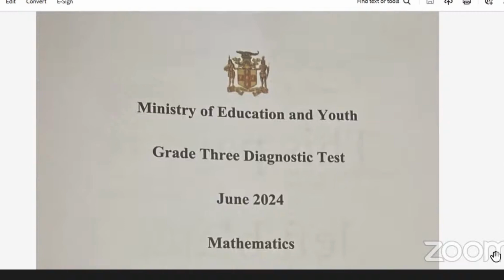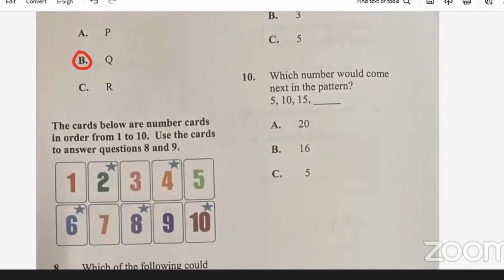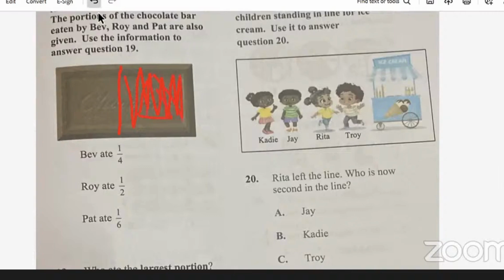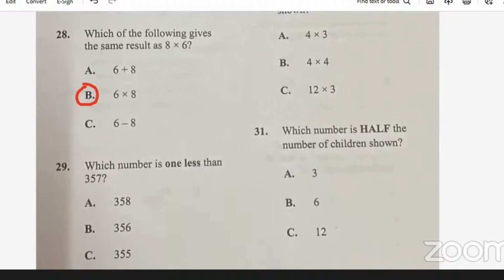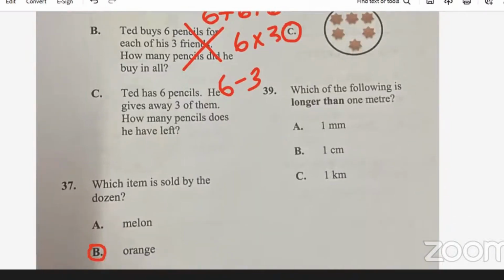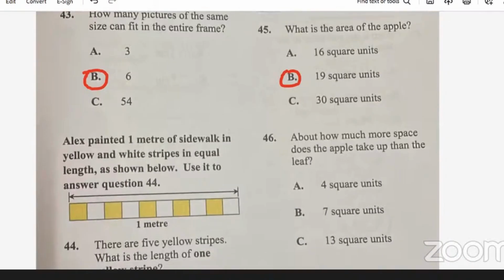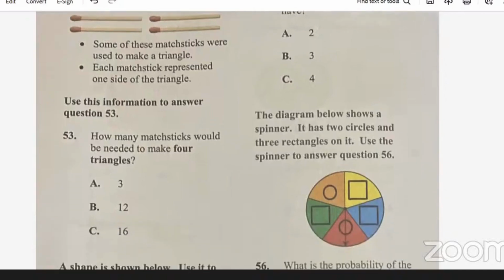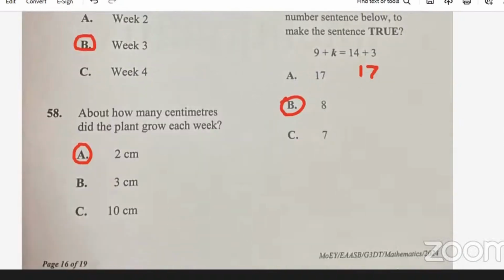Jamaican Grade 3 Mathematics Diagnostic Test June 2024 | Past Paper Review